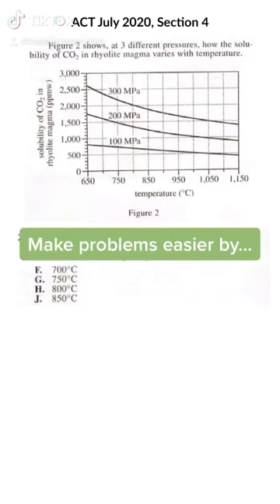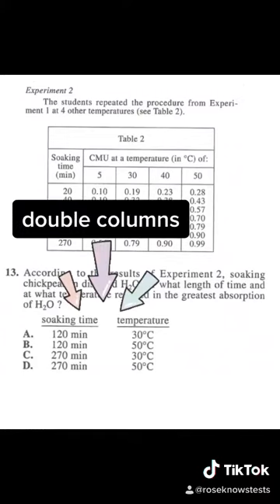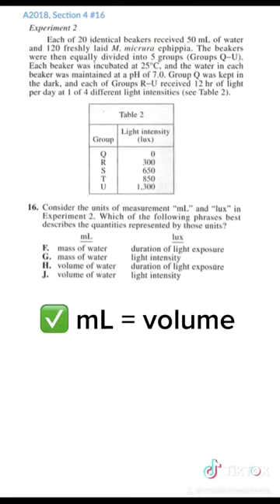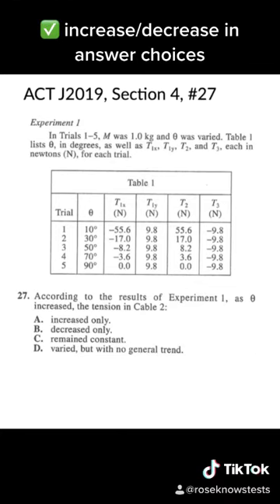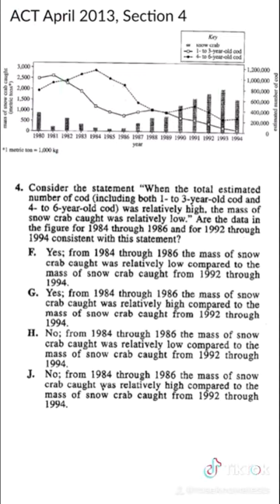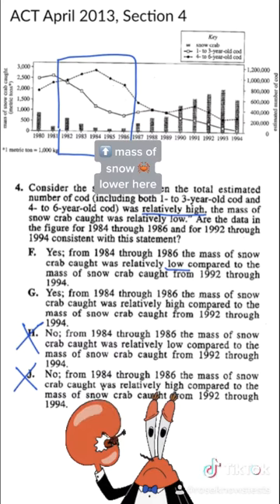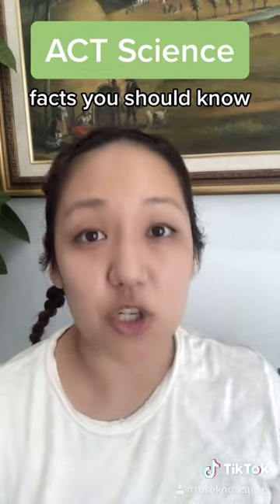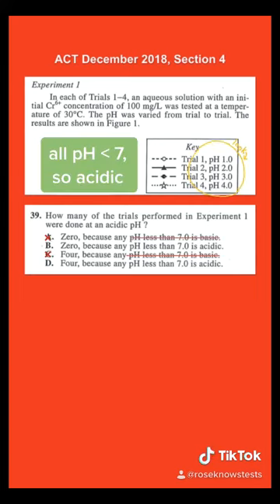ACT Science Strategy Compilation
A compilation of my favorite ACT Science tips and tricks from my TikTok page (Dec 2020).